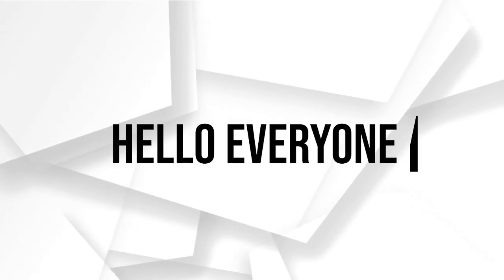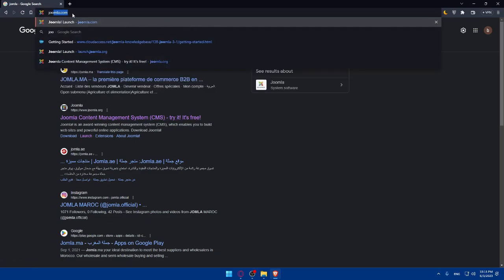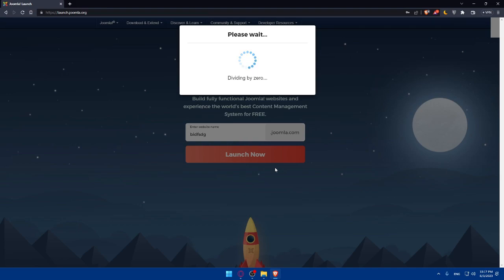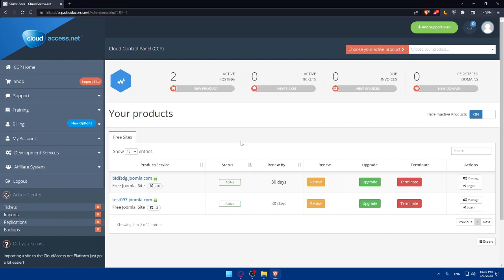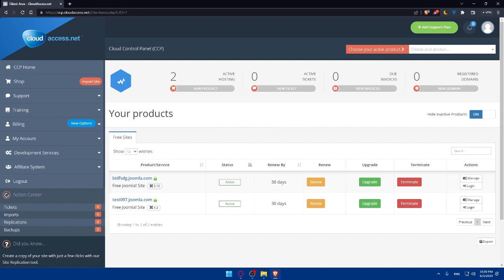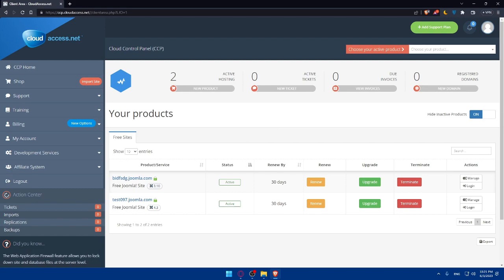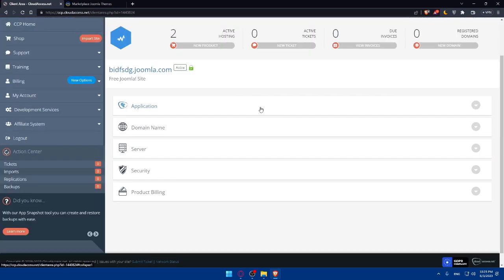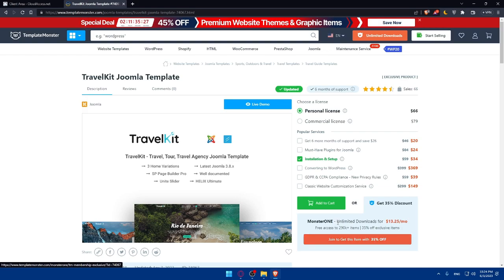How To Install Theme On Joomla 2025! (Full Tutorial)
Today I show joomla themes,joomla,free joomla themes,joomla templates,joomla theme,joomla template